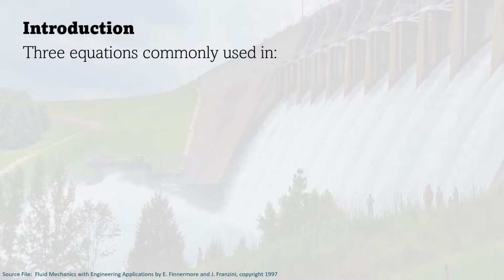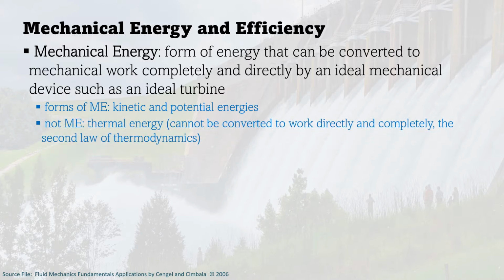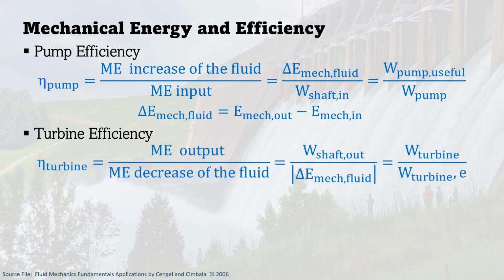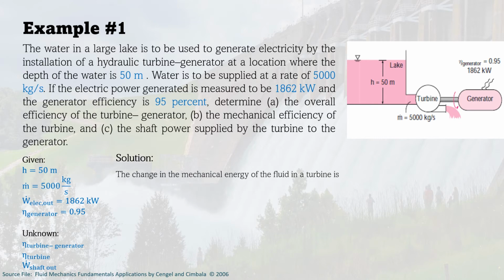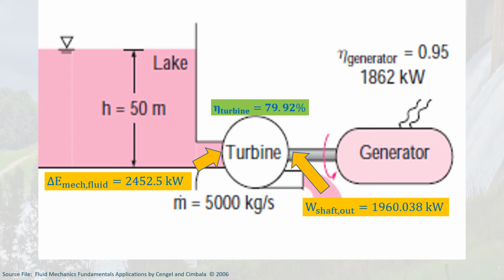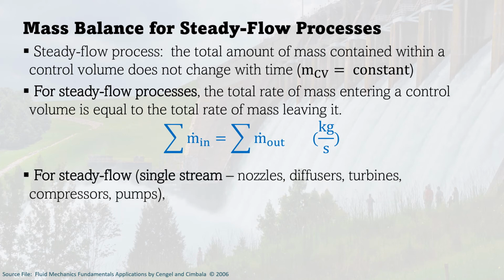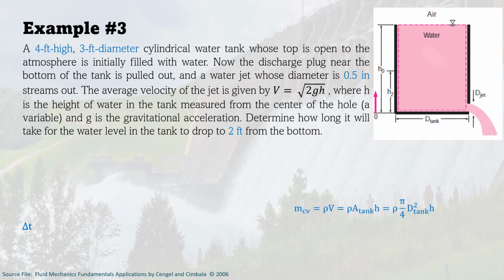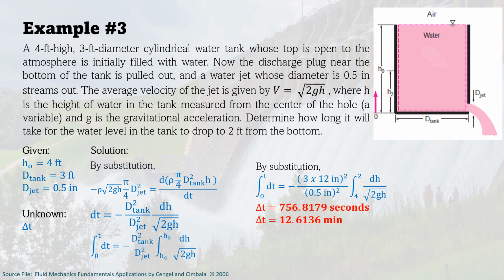Lecture and Sample Problems in Conservation of Energy Part 1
The following topics were discussed in this lecture:
00:02:20 Conservation Laws
00:05:42 Mechanical Energy and Efficiency
00:28:18 Continuity Equation